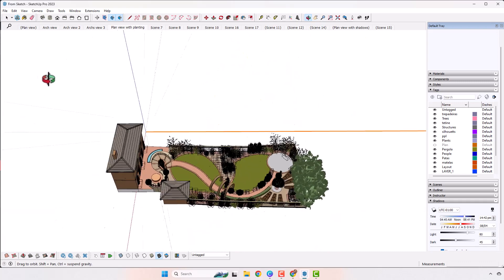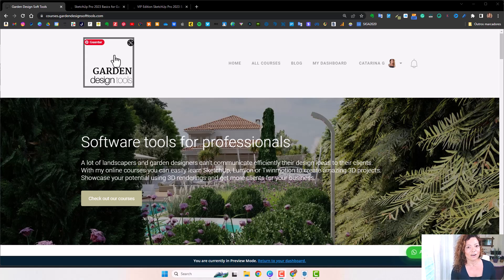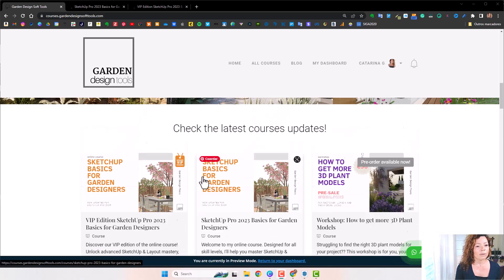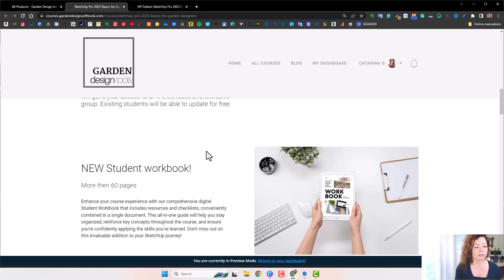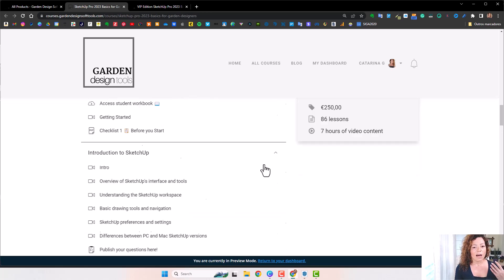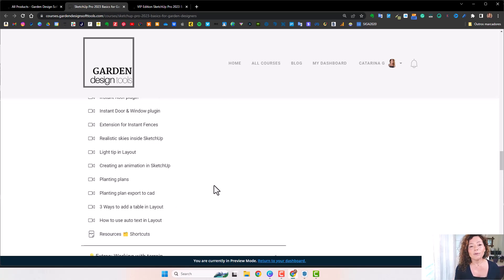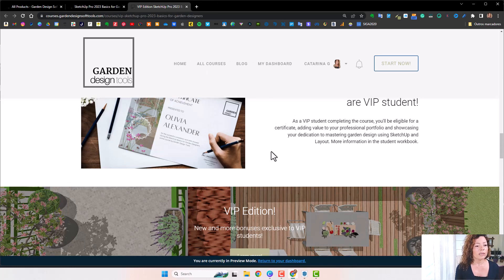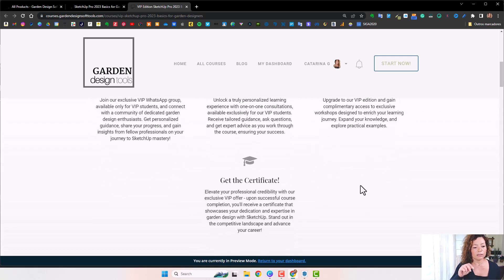NEW revamped SketchUp Basics for Garden Designers Online Course!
Want to take your garden designs to the next level and become a SketchUp expert? Enroll in my SketchUp Basics for Garden Designers course and learn how to create even more stunning and realistic garden designs with SketchUp.

This course will explore advanced topics like applying materials and textures, creating 3D terrain, and optimizing your workflow. You'll also learn how to create professional presentations that impress your clients and effectively communicate your ideas.

With personalized feedback on your work and a supportive community of fellow garden designers and landscape architects, you'll be able to take your SketchUp skills to the next level and create even more amazing garden designs. So, if you're serious about taking your garden design skills to the next level, enroll in my SketchUp Basics for Garden Designers course today and unleash your creativity!

Bonuses for students:
Community Exclusive Group
3D models folders ready to use
Checklist throughout the course
PDF resources with links
NEW Student Workbook

For VIP students add:
NEW WhatsApp Exclusive Group
One on One consultations
Access to existing workshops
NEW Possibility to get a Certificate